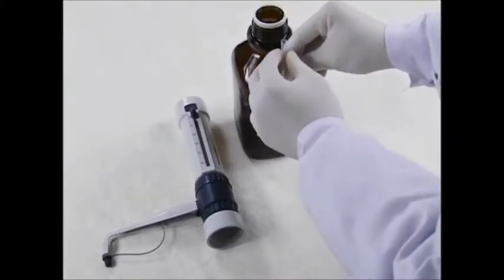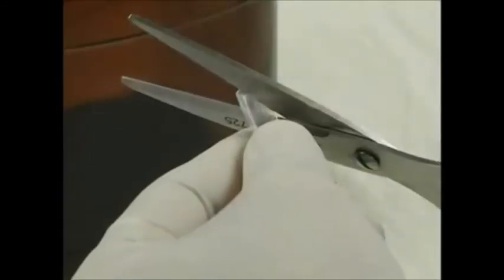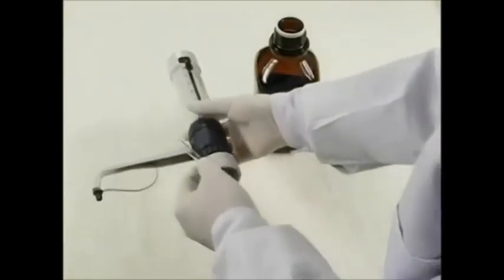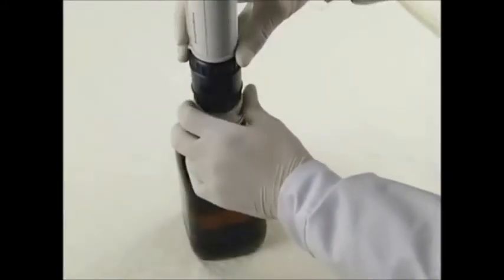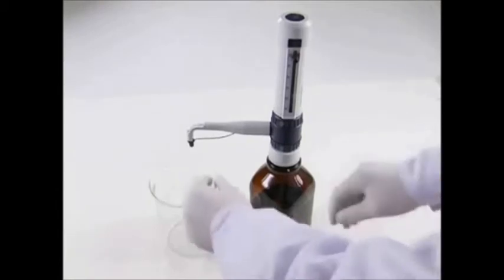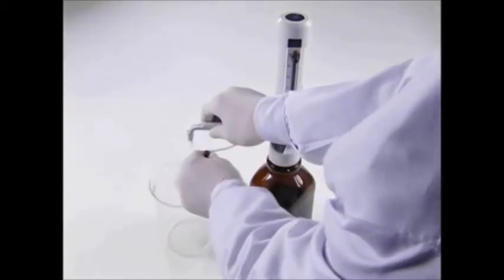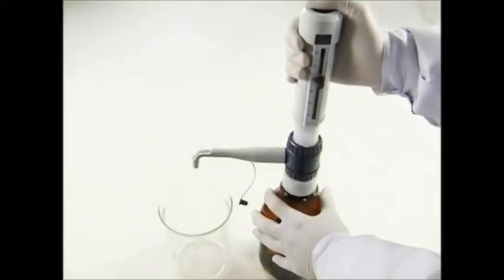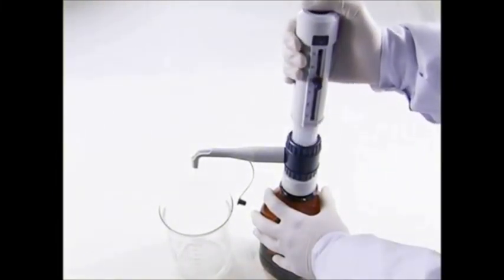How To Operate Bottle-top Dispenser? TOPTION Lab Supplies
How to operate bottle top dispenser? Clear operation video of bottle top dispenser from TOPTION lab supplies.